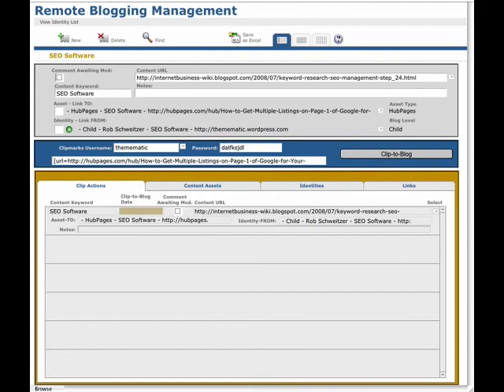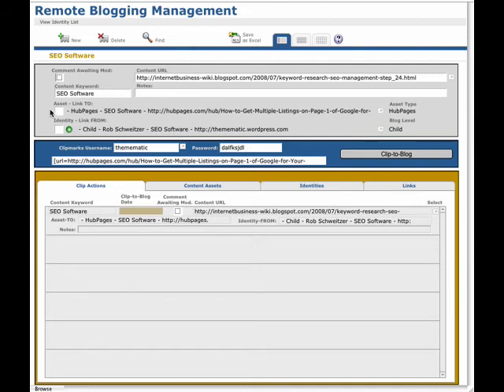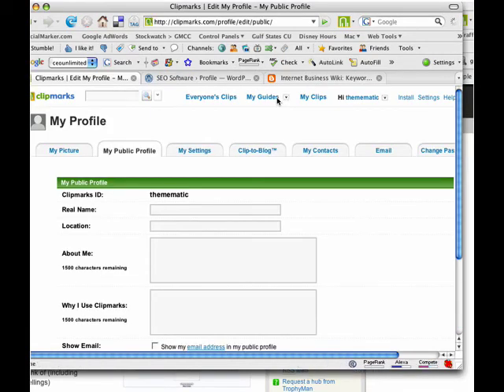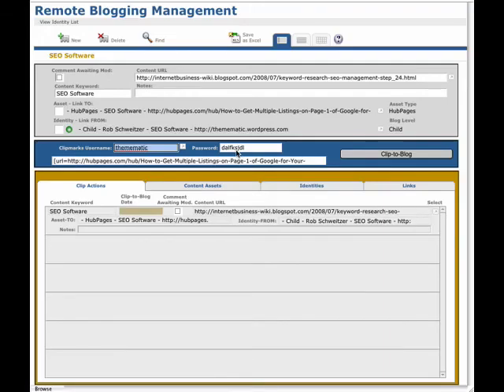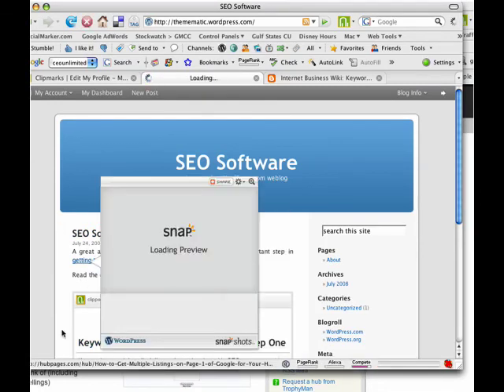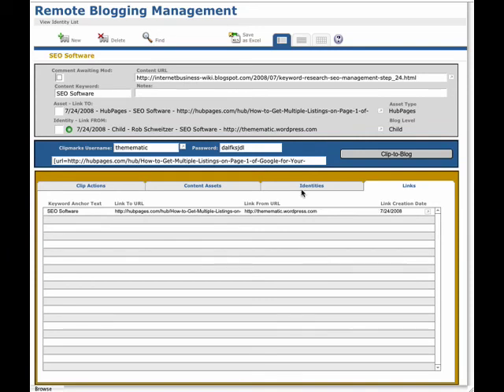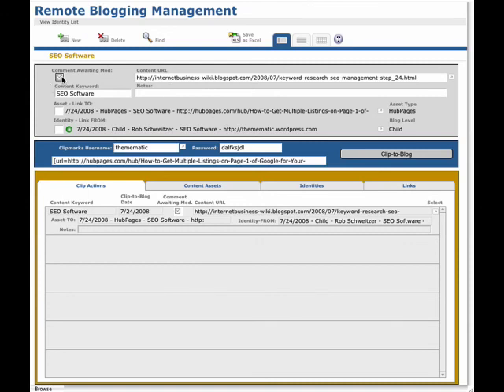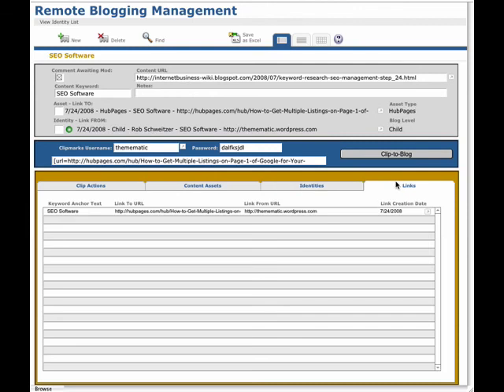Part 17 - Top Secret Building Links Strategies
Part 17 in the series on building web links with remote blogs shows how to new software automatically tracks where you have linked to and where you have linked from.